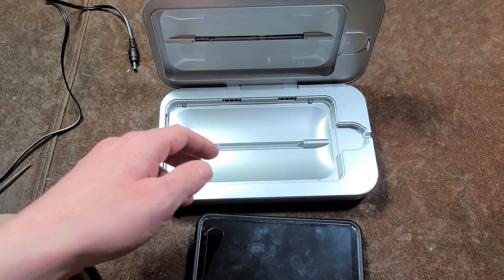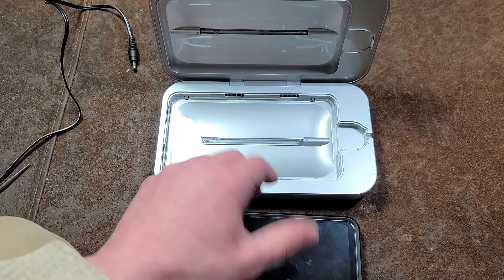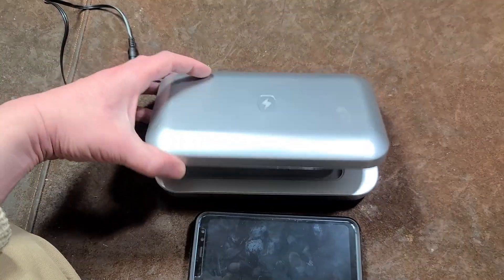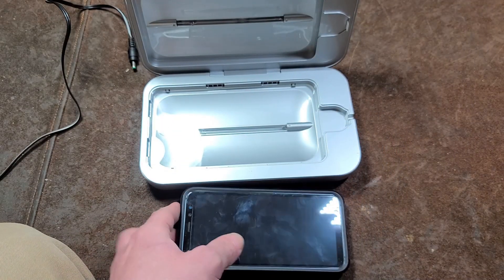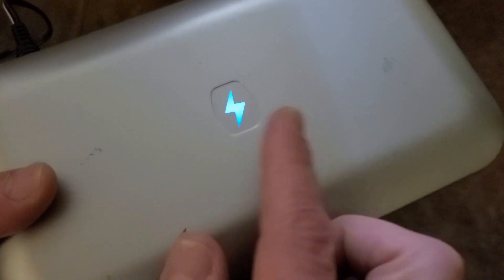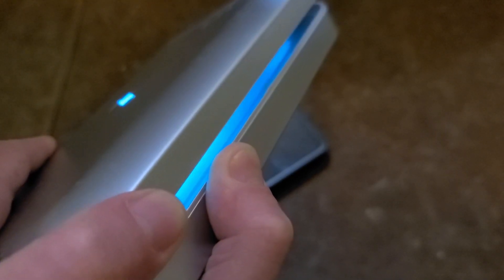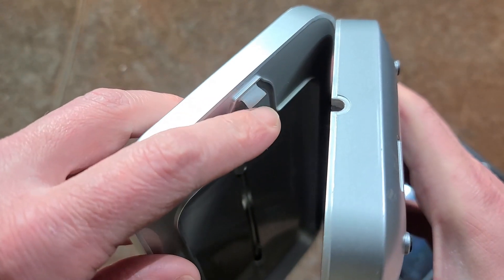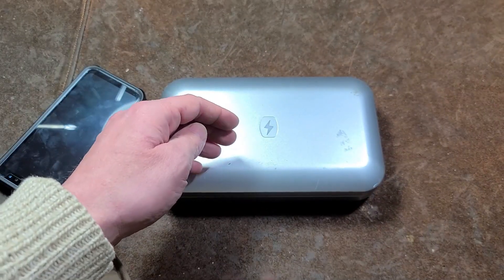PhoneSoap UV-C Phone Sanitizer Review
Model 500-4, this is a shark tank product that actually does work and there are a variety of tests even by Discovery Channel it works because UVC radiation really is bad for organic molecules and the fact that it has two bulbs that are extremely close the phone delivering a very high dosage. It does come with too small of a power brick .